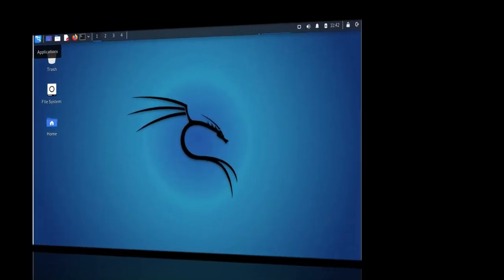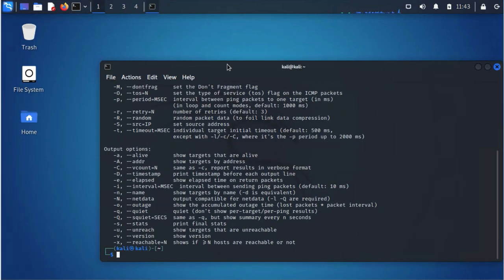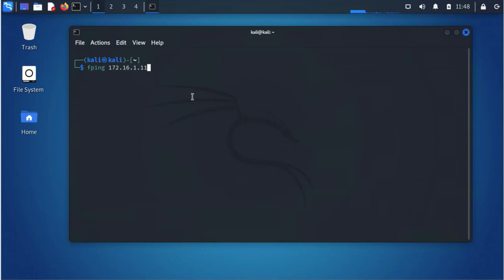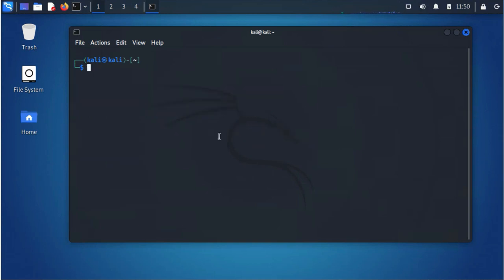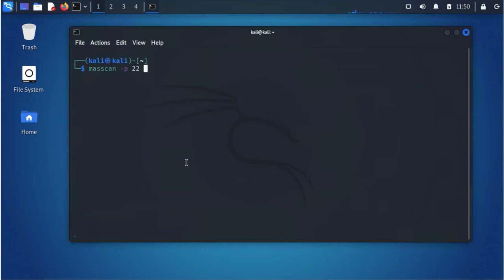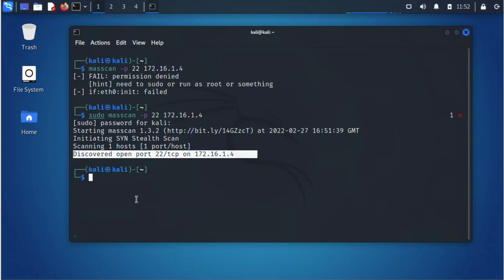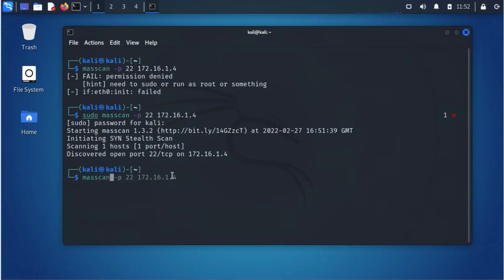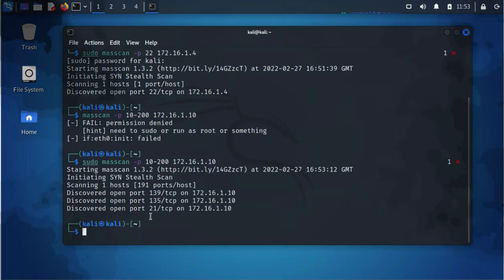Penetration Testing - How to use fping and masscan for Network Discovery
Pen Testing - How to use fping and masscan for layer 3 network discovery